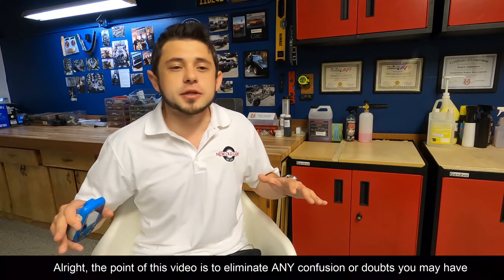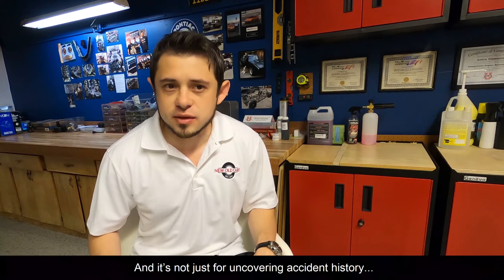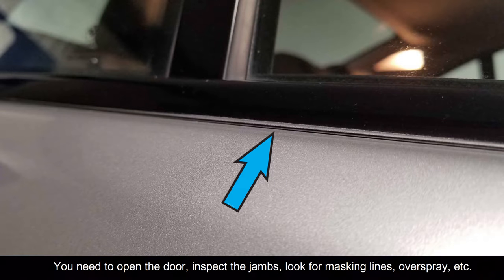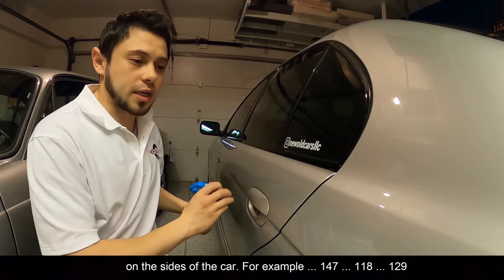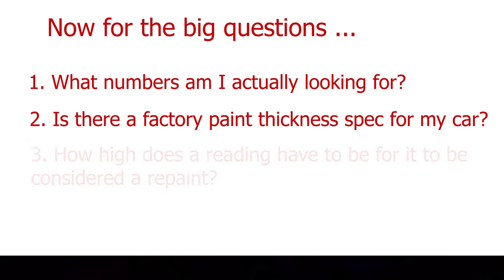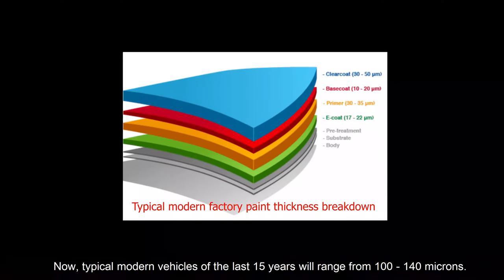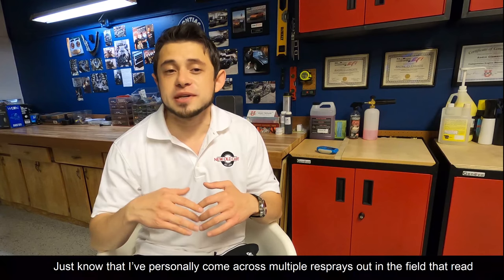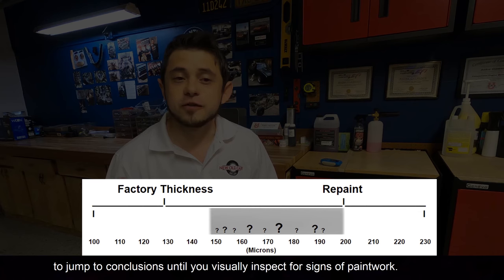The TRUTH about Paint Thickness on Cars - Understanding the Paint Meter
Before you bid on another online car auction - make sure you truly understand what those paint meter readings are telling you!

In this video, you'll learn why:

- There isn’t a “factory” thickness rating for your car – factory readings can vary drastically between panels (and even within the same panel)
- There’s no “universal” number to adhere by when comparing readings
- If you’re looking for “anything higher” than a particular number, you’re doing it wrong – especially if you think it applies to any car
- Why some panels on older cars show a substantially higher reading than the rest of the car
- Different colors and surface shapes generate different readings
- Why readings can vary drastically between different model years and manufacturers
- Why you should never rely on a paint thickness gauge alone
- A resprayed panel may not read as high as you think

This is hands down the fastest way to get up to speed on the subject of paint thickness readings and paint inspection!